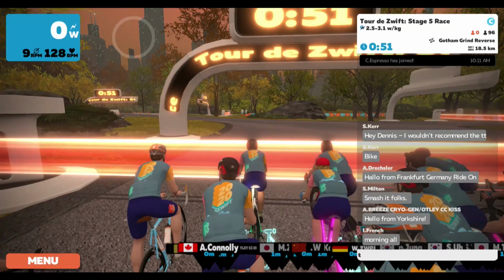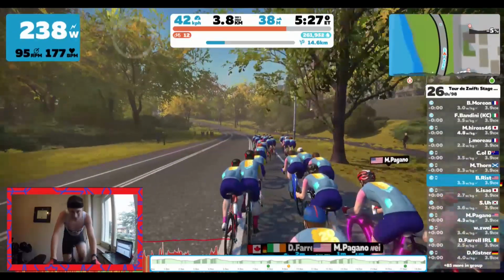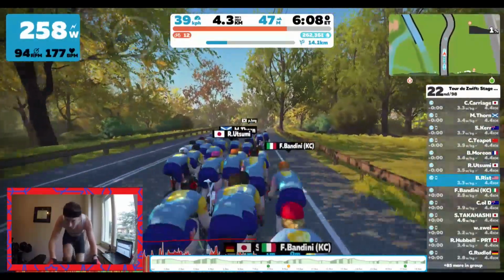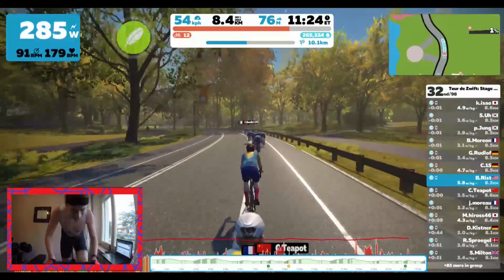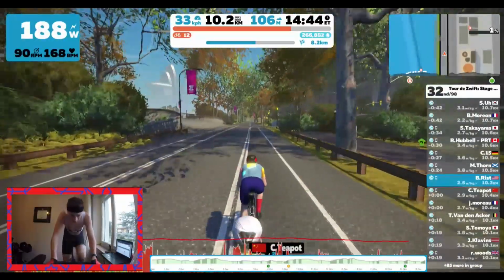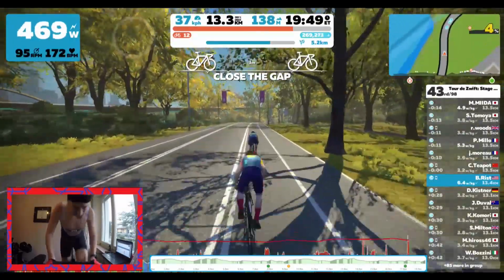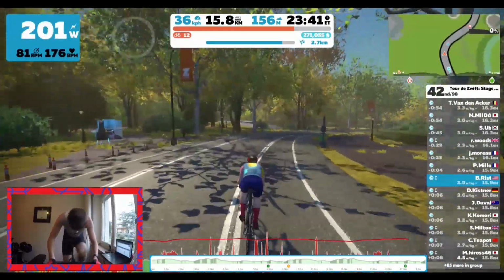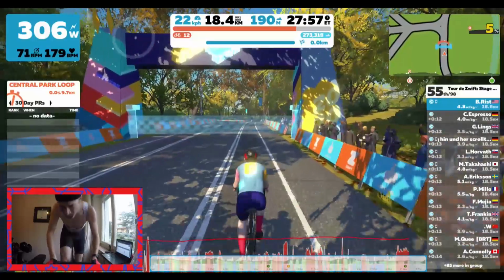2020 Tour de Zwift Stage 5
First available Amateur Race for Stage 5 (Gotham Grind Reverse) in the Tour de Zwift 2020 series. Class C interlaced with Class A and Class B riders. Fairly high watts brought in the top performers.